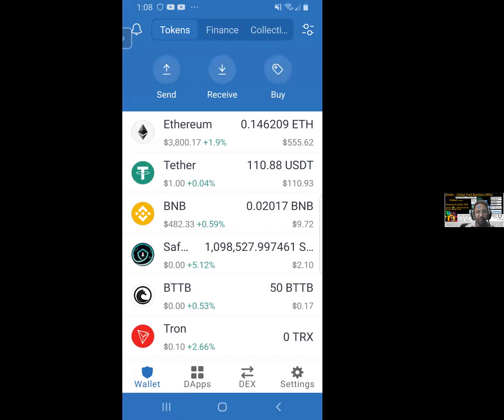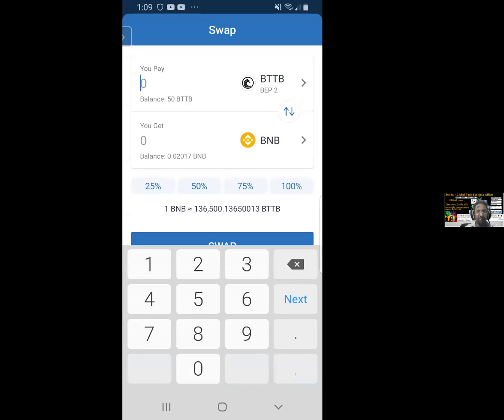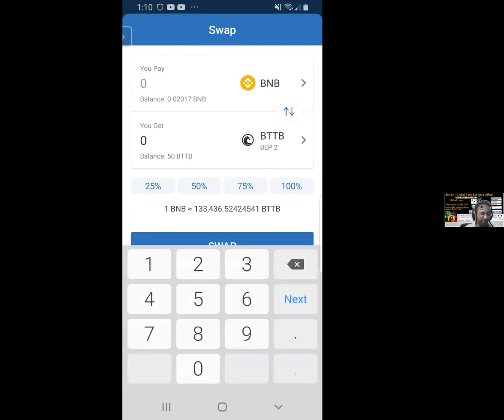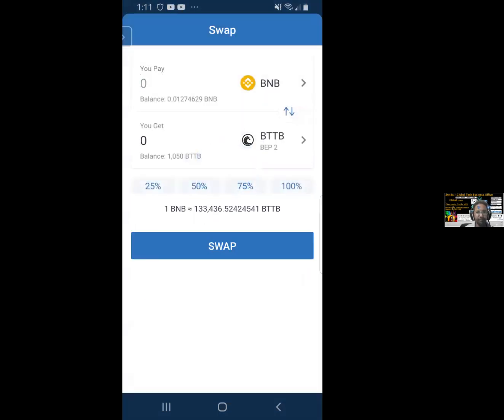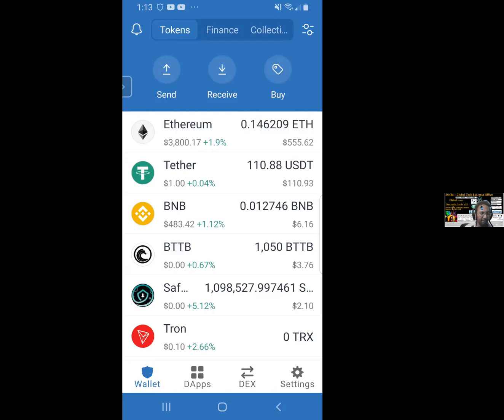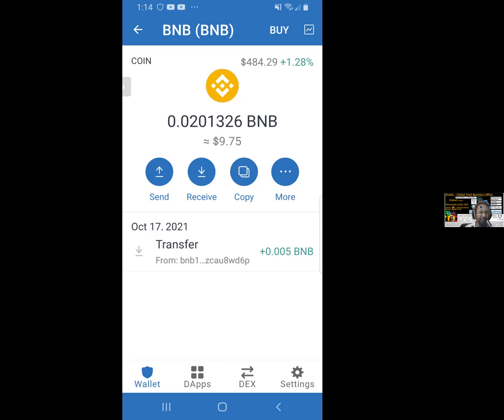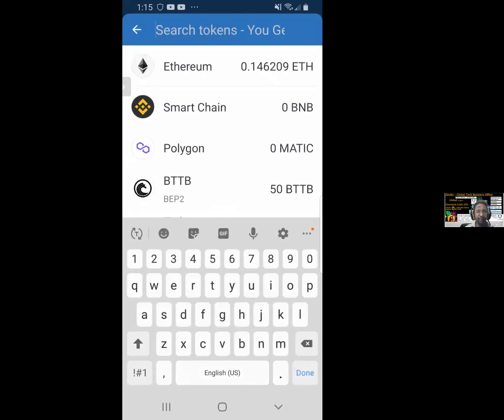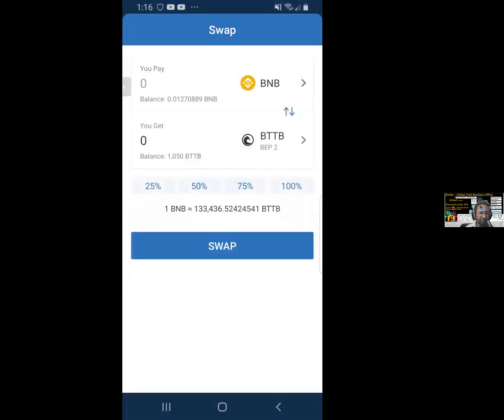BTT to BNB Swap Training video - Zen8x Global Leaders System